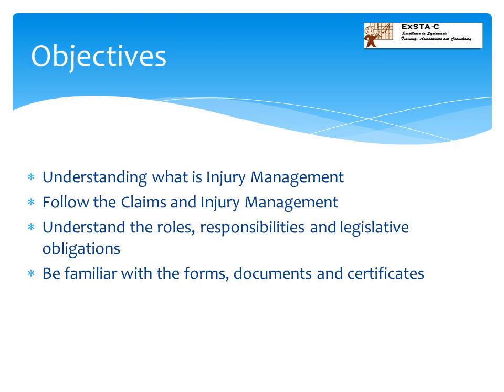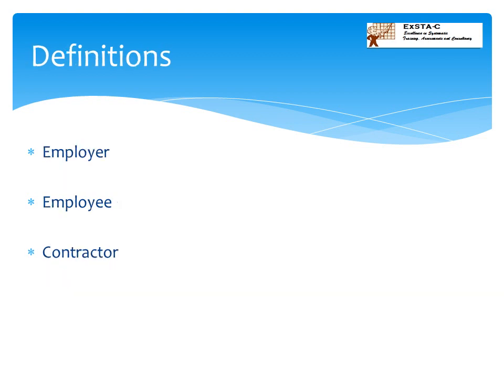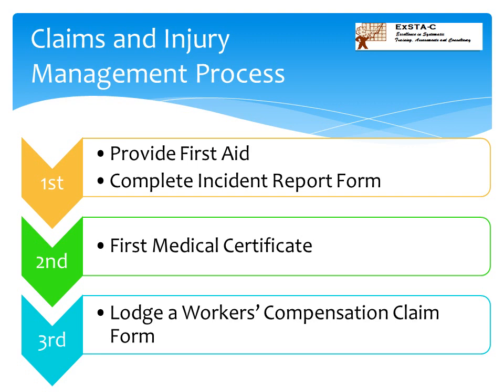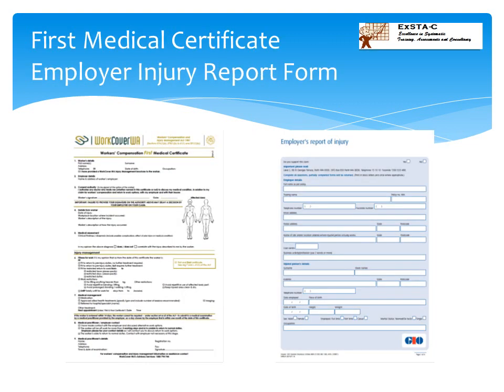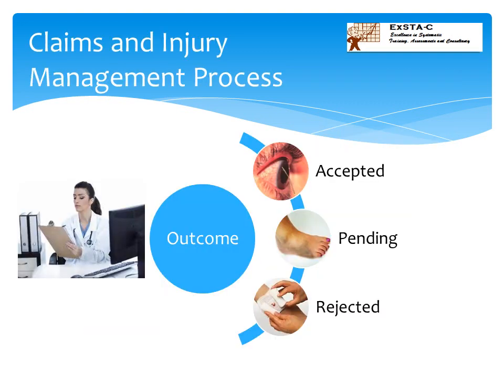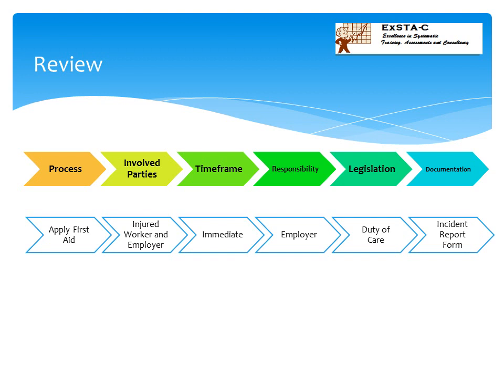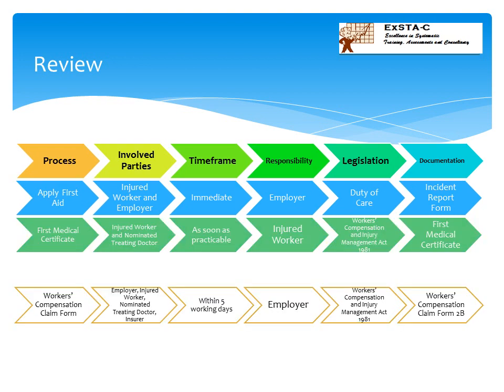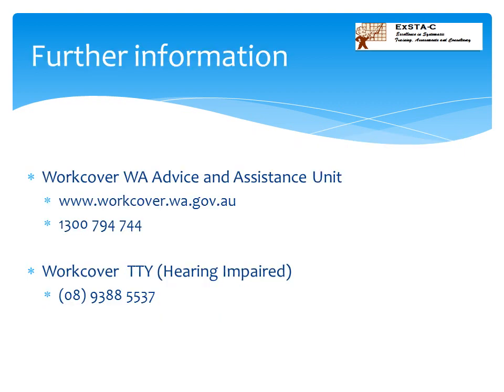MB10225006 ~ Assignment 1 Claims and Injury Management Process - WA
Assignment 1 - requested by a client to train their management team on the Claims and Injury Management process in WA.